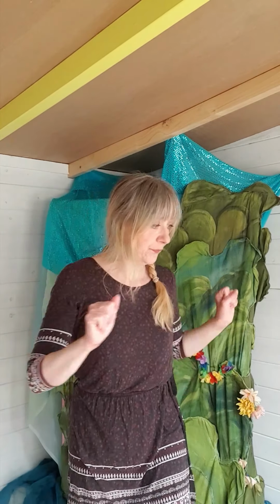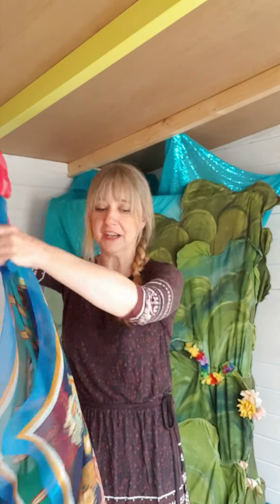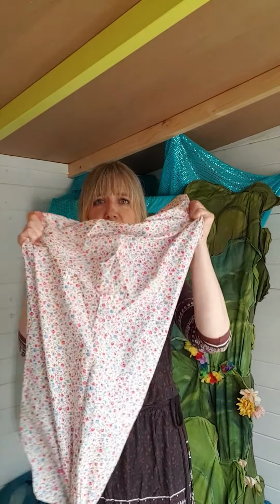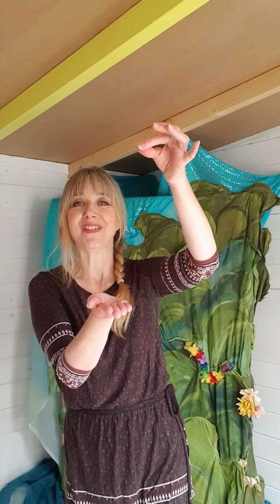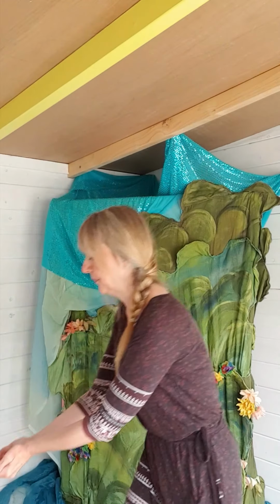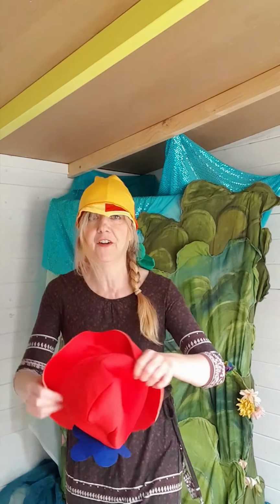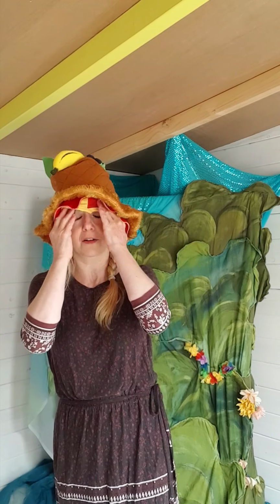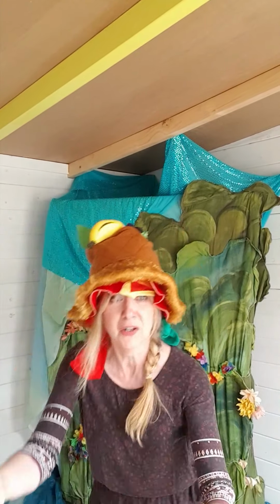Hettie's Hats are Hat-tastic! children's storytelling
This fun interactive story is perfect for 2-7 year olds.
 It's full of actions and words to join in with and a great way to entertain the children for half an hour!
It accompanies my Craft video ' How to make 4 simple hats with 2 pieces of A4 paper.' The hats can be worn by the children as they join in with the story.

Written and performed by Amanda Kane-Smith.
Story originally created for Four Fun Fridays Events, Andover, Hampshire.